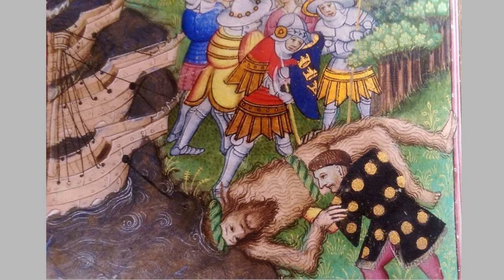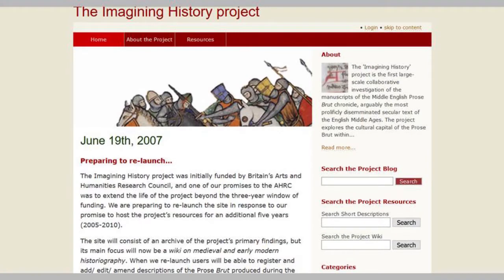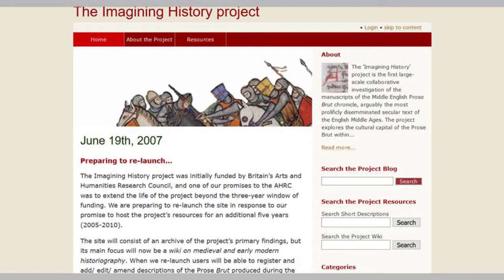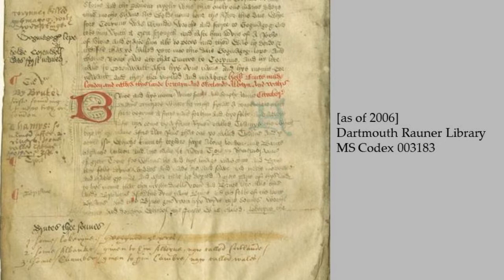When Are We Now? Re-imagining the Digital Manuscript Corpus (SIMS Lightning Talk)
The Re-Imagining History project is taking a close look at the long history of a very large manuscript corpus: the Middle English Prose Brut Chronicle. The nearly 200 manuscripts which contain a part or a version of this history are a large and unruly dataset, the information about them has grown unevenly over long periods of time. Our project begins with the materials from print scholarship and an early digital humanities project and asks: what sort of a thing is this dataset? How should we keep or reshape the connections between the past of the data and its present, in order to give it life in the future?

See all the posts about the projects, people, and digital experiments on Dartmouth College’s Remix the Manuscript project blog.

Presented as a Lightning Talk for the Schoenberg Symposium 2020